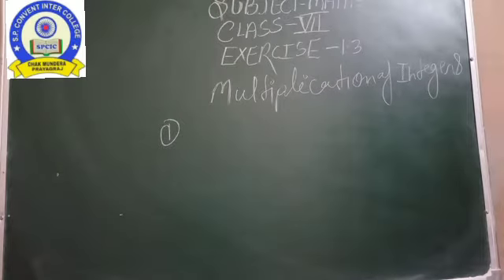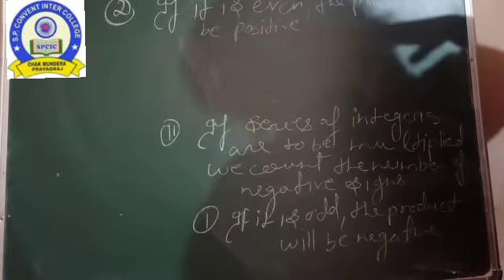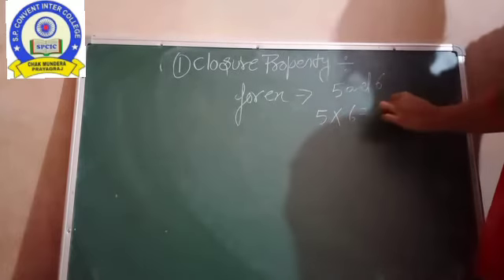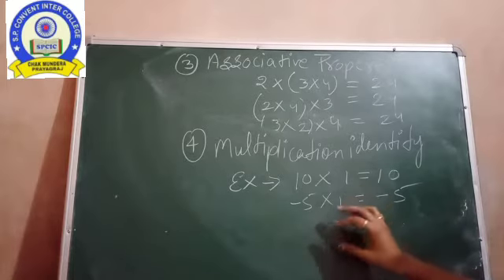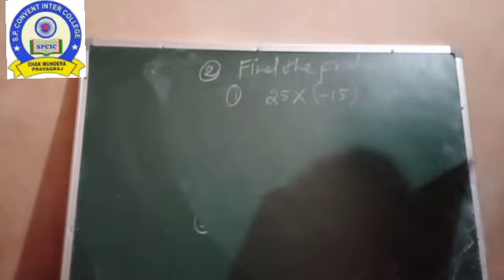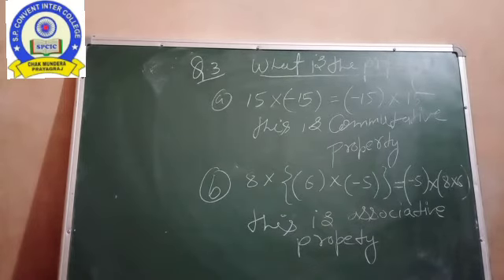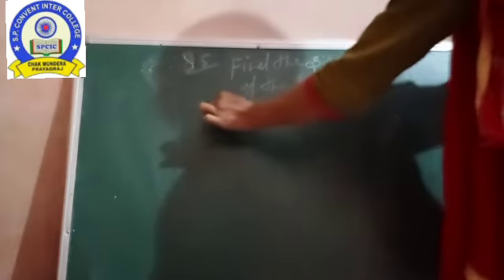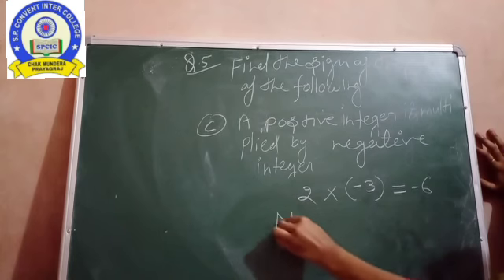CLASS 7 CBSE MATHEMATICS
S P CONVENT INTER COLLEGE ONLINE CLASSES
CLASS 7
MATHEMATICS
CBSE BOARD